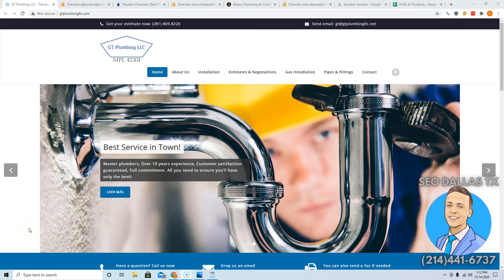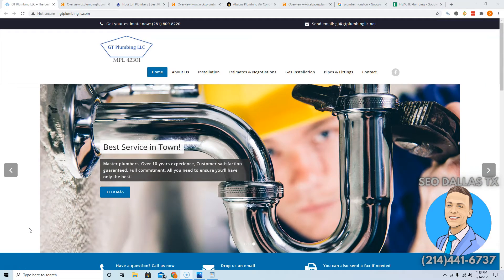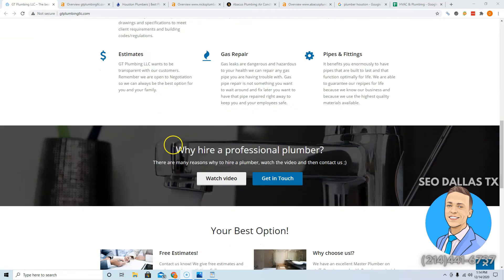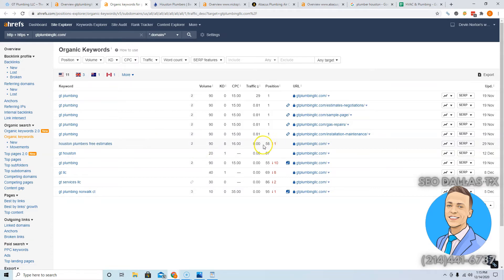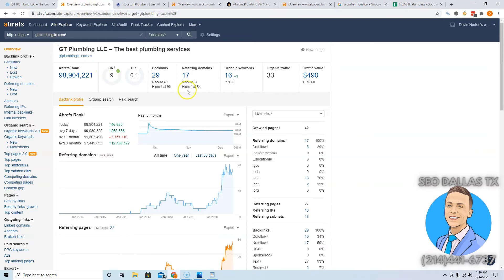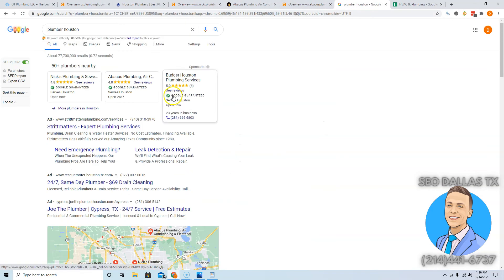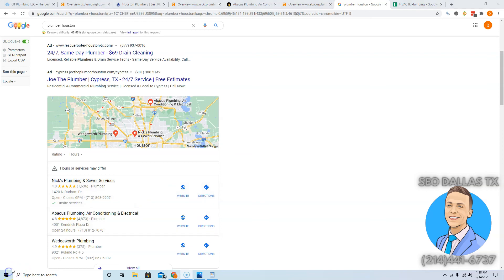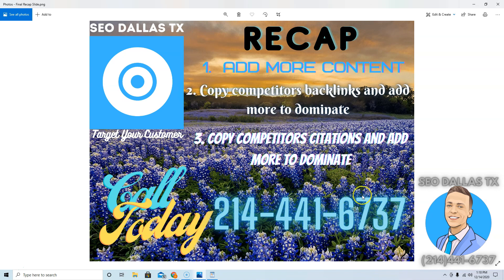GT Plumbing LLC, Plumber Houston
Hey Santiago!

In this very brief video, Devin from SEO Dallas TX goes over three easy ways GT Plumbing LLC can beat Nick's Plumbing, Abacus Plumbing, and other competition online and take back the customers currently being taken from you.

This video also shows how easy it is to rank for high search volume keywords such as "plumber houston"! These simple changes to your online presence will easily raise you to the number #1 spot in Google search engines, allowing you to collect a massive amount of traffic, leading to a massive amount of money in YOUR POCKET!

These are all easy to implement instructions that you can use immediately to dominate the market and get yourself closer to achieving your goals.

Devin T Norton
SEO Dallas TX
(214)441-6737